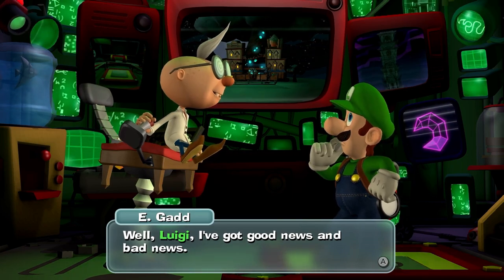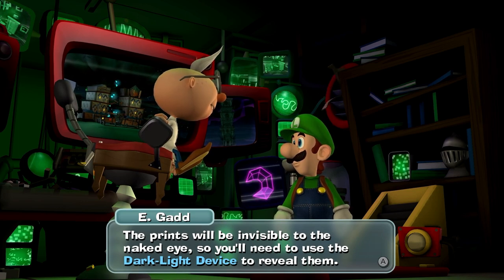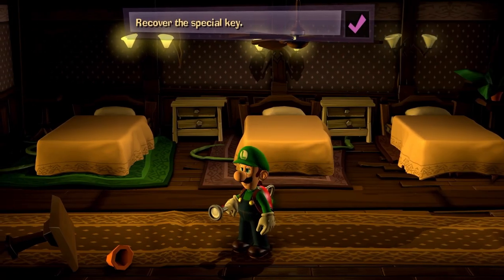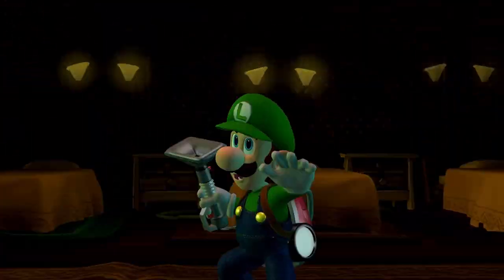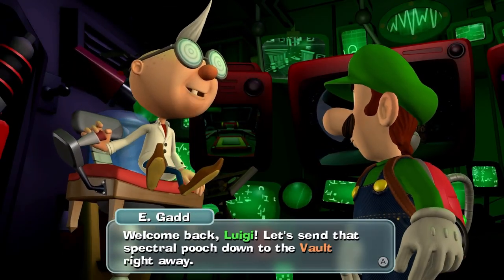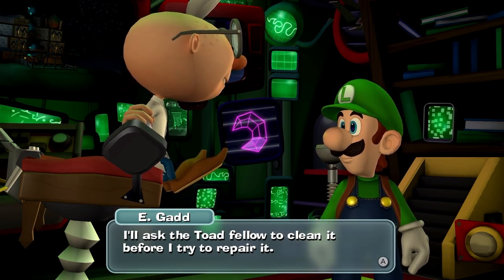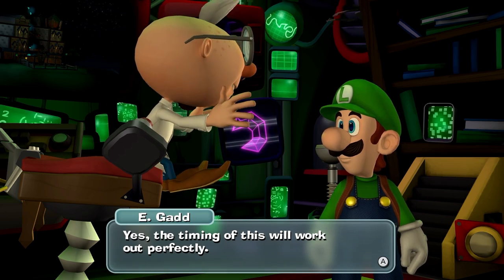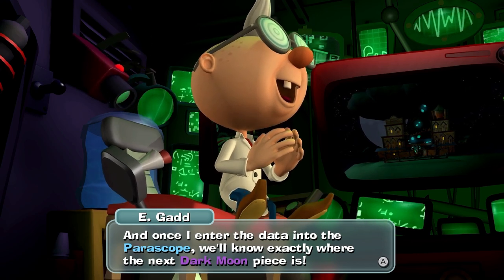We Got The Key Back! Luigi's Mansion 2 HD - Part 9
Luigi's Mansion 2 HD Part - 9
We Got The Key Back!

0:00 Intro and THANKS!
0:54 E-Chat
2:08 Getting The Key Back!
4:43 Pink Ghosts!
5:00 Getting The Key Back!
7:27 BIG YELLOW BLOB!
8:22 Getting The Key Back!
10:51 Polterpup!
11:25 E-Chat
11:47 Stats and E-Chat!
14:30 Outro!